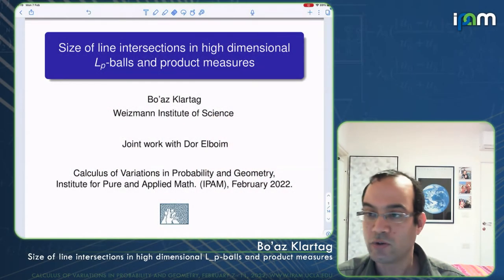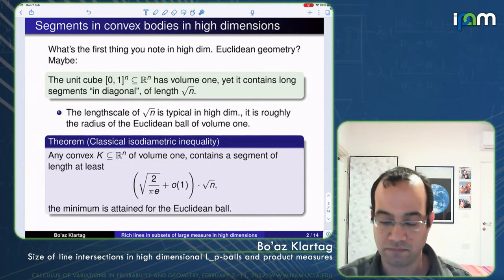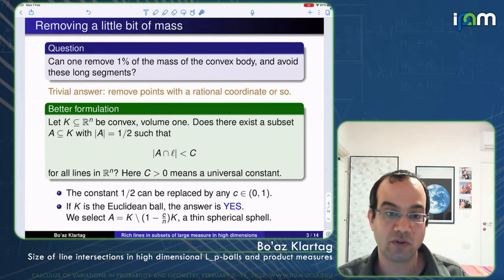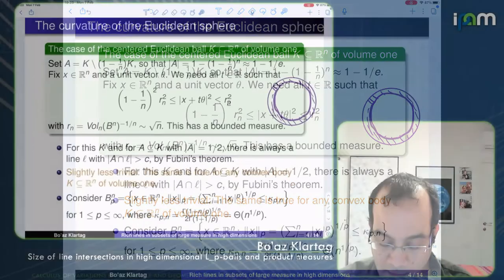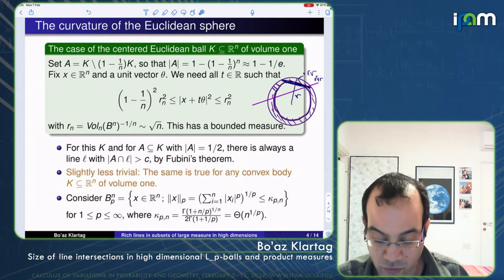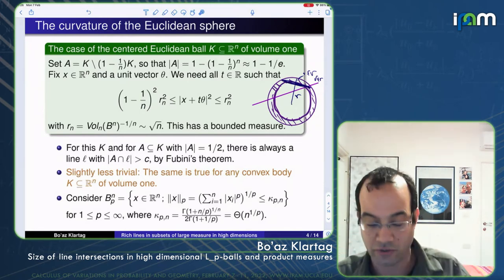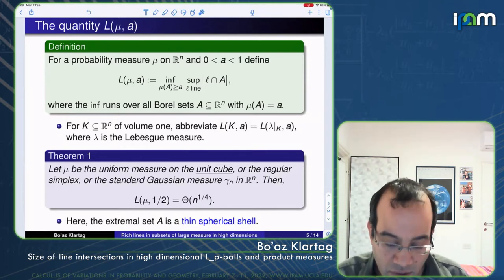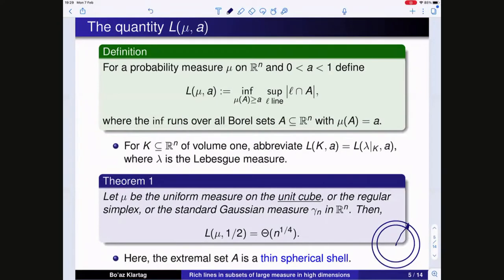Bo'az Klartag - Size of line intersections in high dimensional L_p-balls and product measures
Recorded 07 February 2022. Bo'az Klartag of the Weizmann Institute of Science presents "Size of line intersections in high dimensional L_p-balls and product measures" at IPAM's Calculus of Variations in Probability and Geometry Workshop.
Abstract: Suppose that K is an n-dimensional convex body of volume one. The isodiametric inequality states that K contains a line segment whose length has the order of magnitude of sqrt{n}. Does there exist a subset A of K of volume 1/2, such that for any line in R^n, its intersection with A is of measure much smaller than sqrt{n}?
Joint work with D. Elboim.